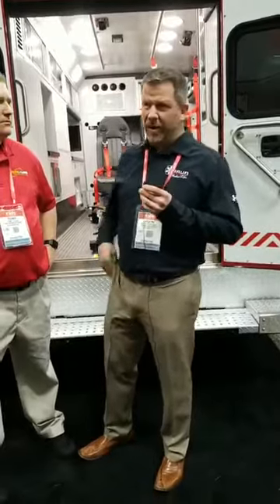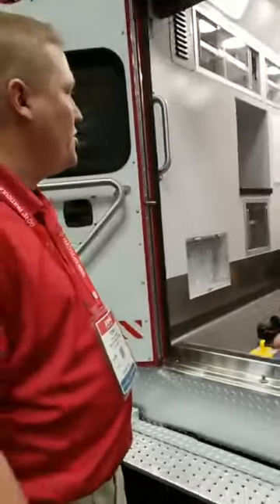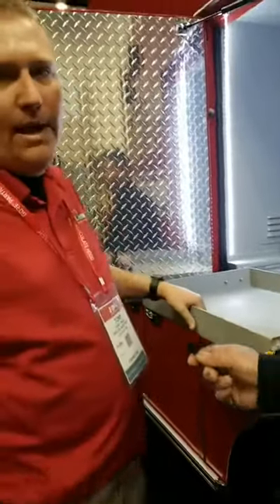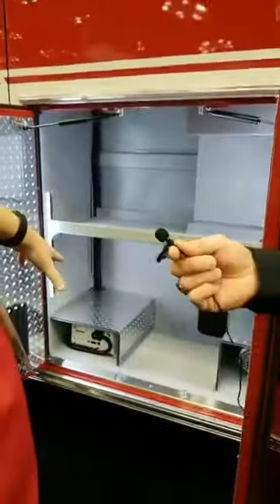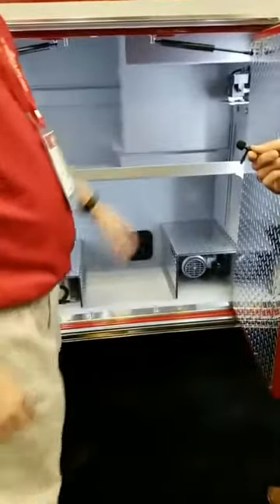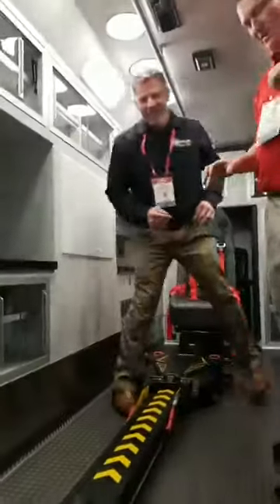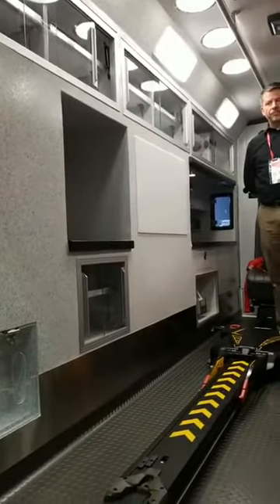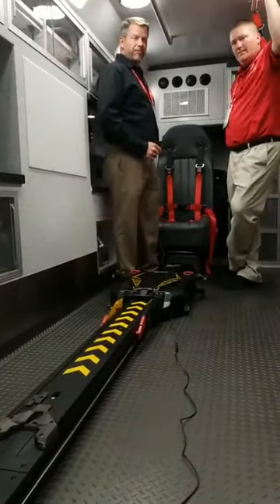Check out Elwood Fire Department's Chief XL in Ford's booth at FDIC!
Penn Care's Tony Crum joins our Regional Sales Manager Jason Gerhardt to show you around (and inside!) Elwood Fire Department's Chief XL Type I! This rig is on display in our Booth at FDIC2018!